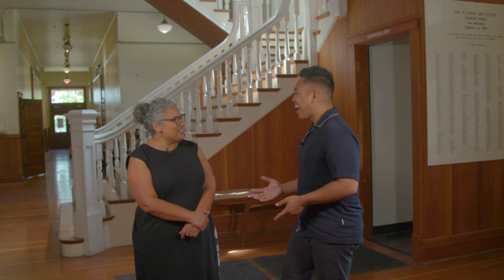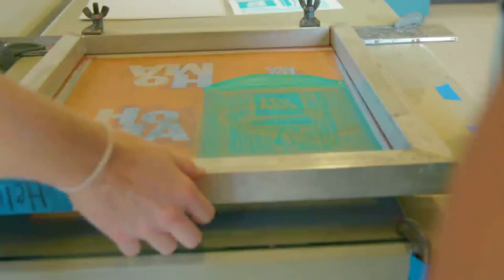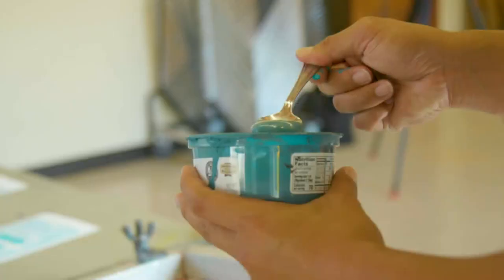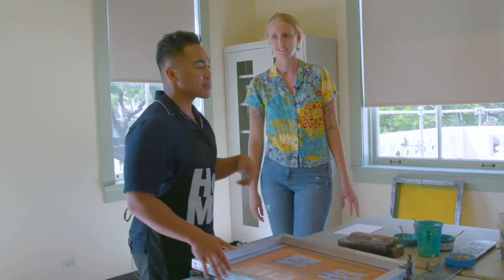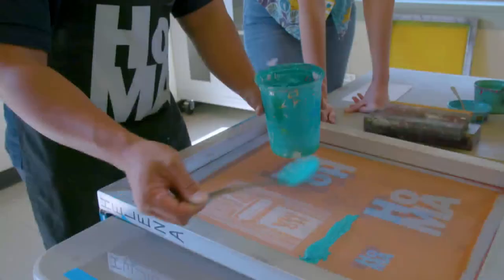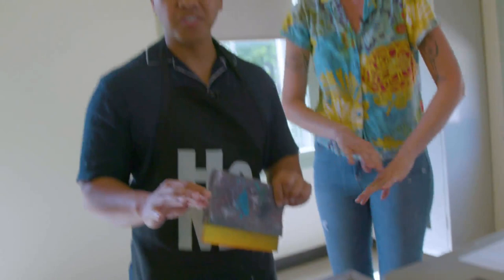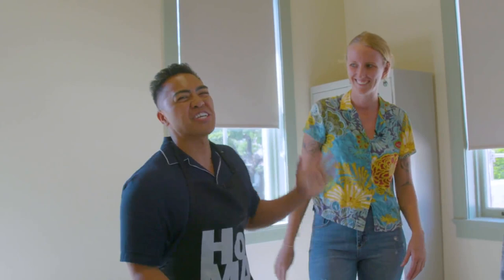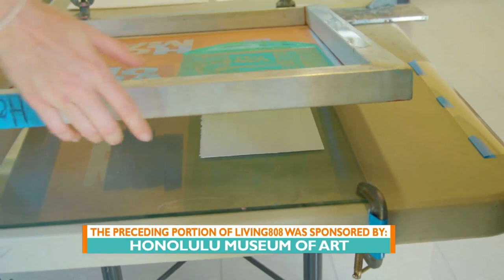New Art Classes at Honolulu Museum of Art School